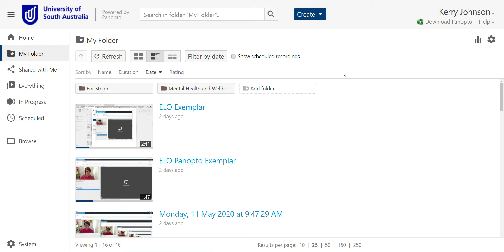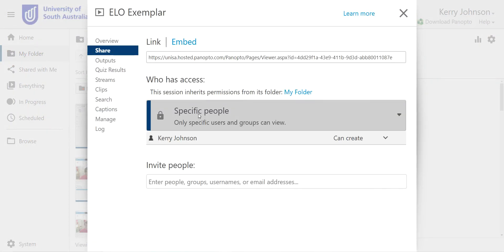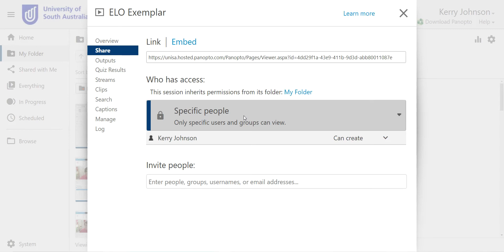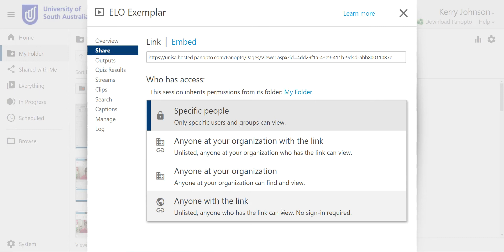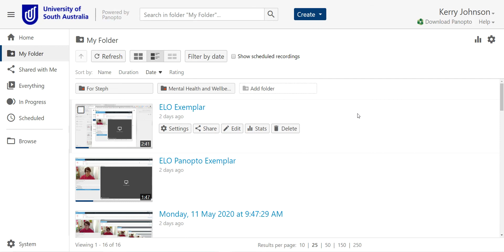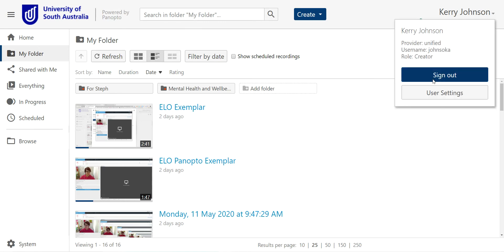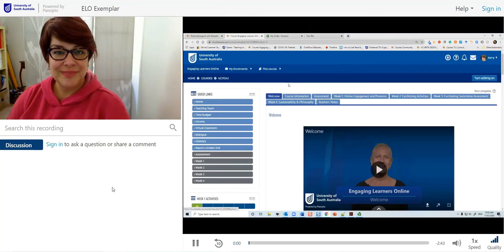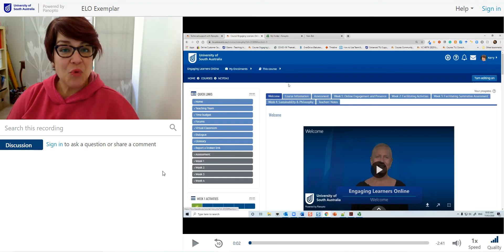Sharing a Panopto video from your private folder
How to change the sharing options for an individual Panopto video in a protected volder.